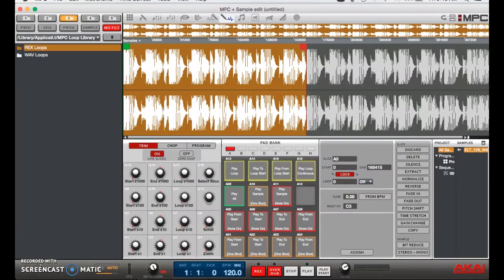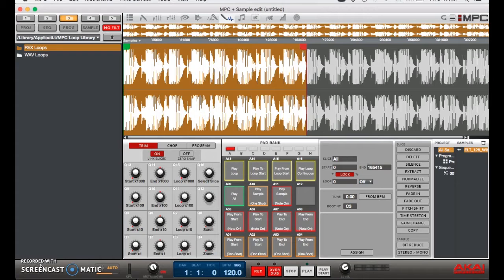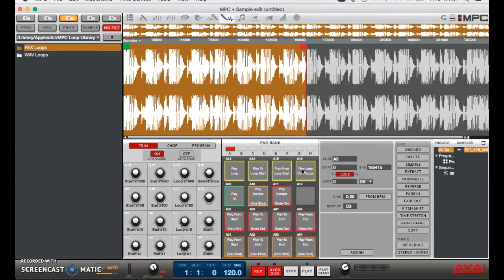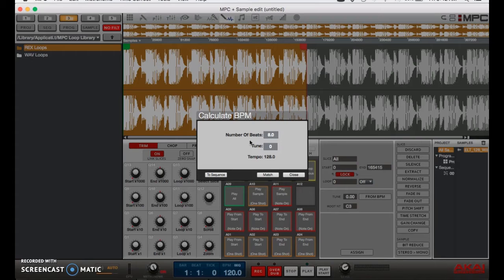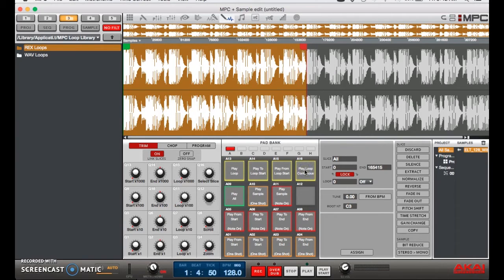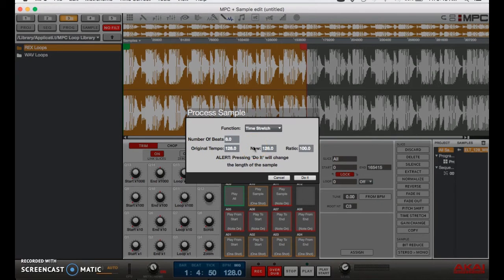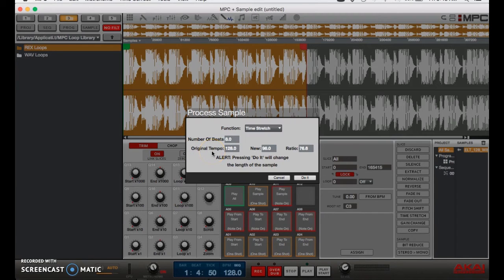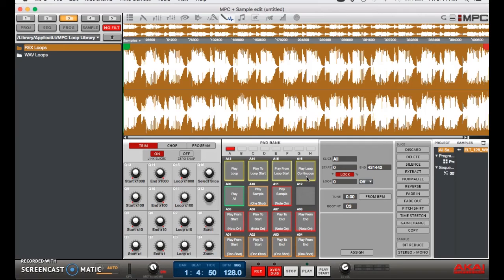MPC Studio 1.9.5 Beginner's Tutorial: Time Stretching in 4 Easy Steps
An MPC Studio/Renaissance & MPC Touch tutorial showing the 4 Steps of Beginner’s Level Time Stretching.

1. Loop The Sample
2. Find The BPM
3. Choose New BPM
4. Click “Time Stretch” in MPC Software and Set Parameters

THERE YOU GO! YOU’VE OFFICIALLY TIME-STRETCHED A SAMPLE!!